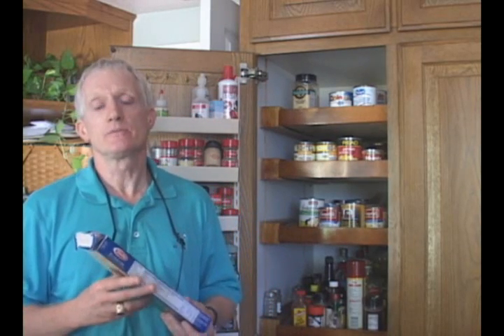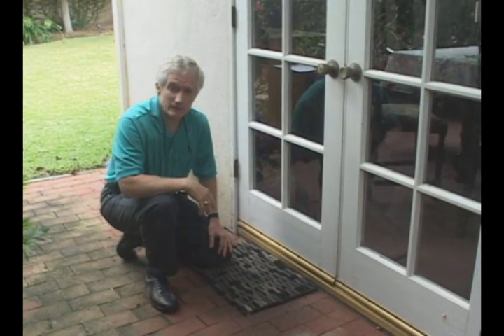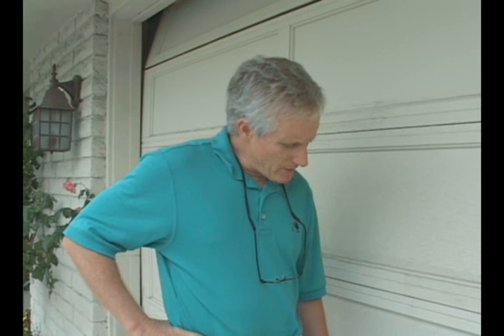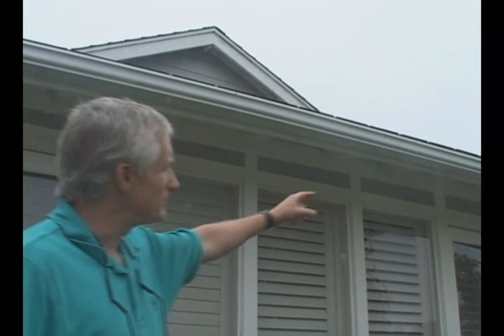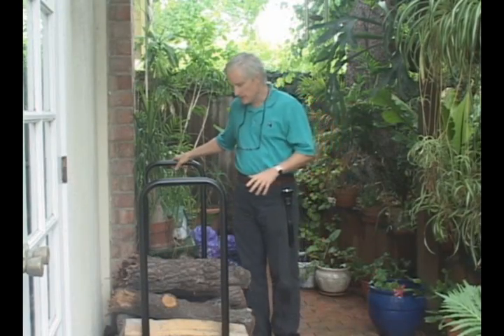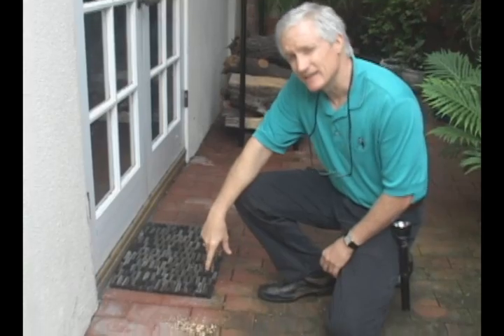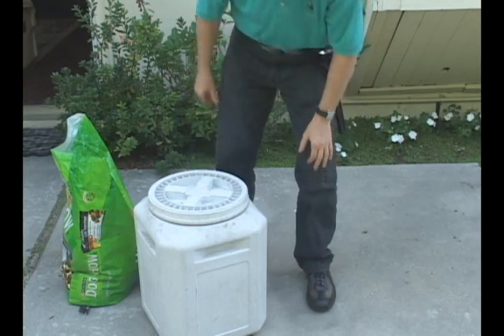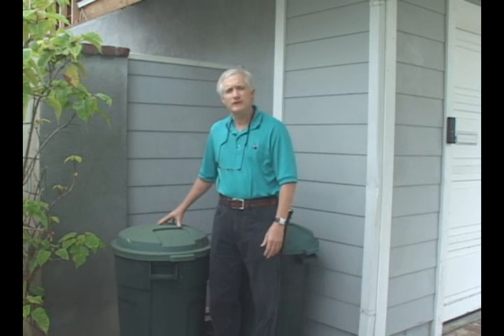Living Pest Free Tips with Western Exterminator Company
Entomologist Mike Lawton gives a tour of a typical home, pointing out tips and easy fixes for living pest-free.